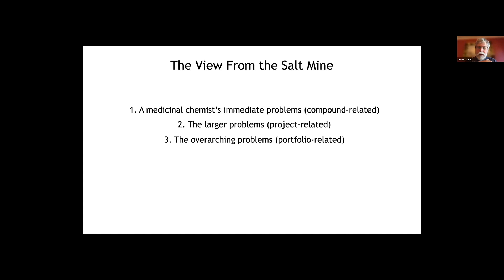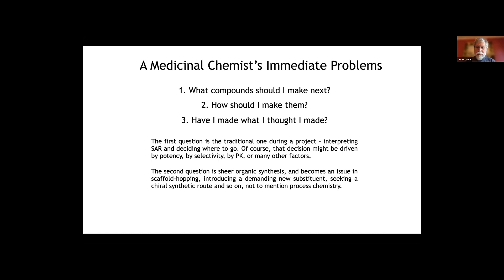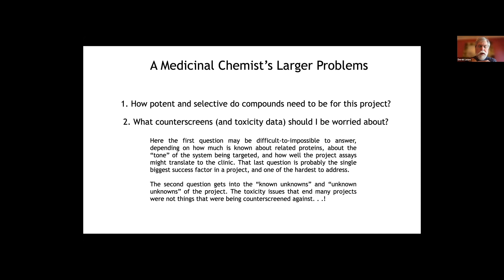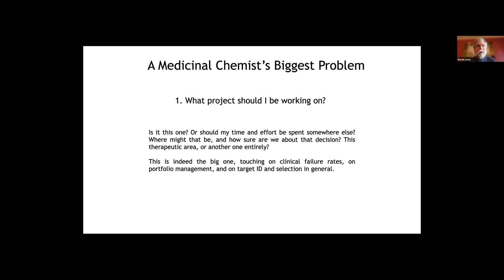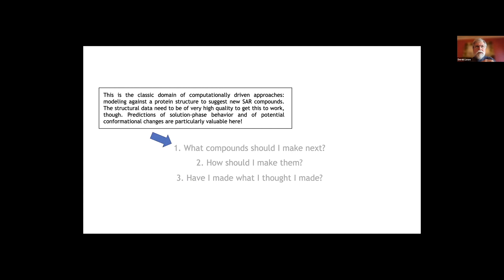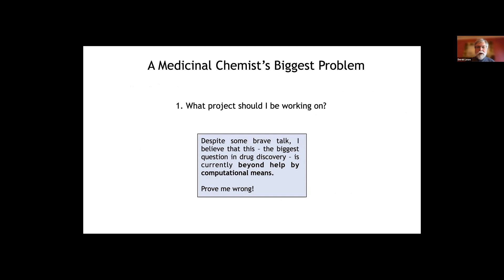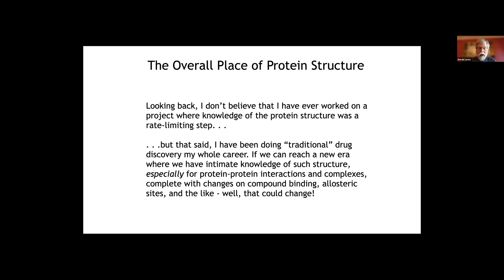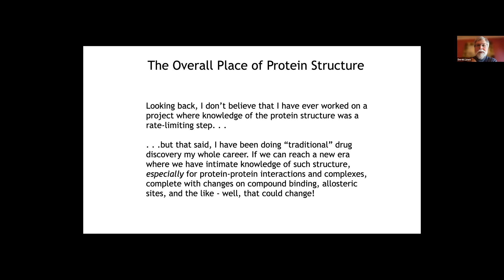AI4Proteins: General Effects of AI on Drug Discovery - Dr Derek Lowe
This seminar forms part of the AI3SD and RSC-CICAG AI4Proteins Series.

This video is the thirteenth talk in the Protein Structure Prediction Conference.

General Effects of AI on Drug Discovery - Dr Derek Lowe

Abstract: The advent of gradually more effective AI/ML techniques is already having effects on the traditional practices of medicinal chemistry and drug discovery in general. What can we expect as the process goes on, and how will drug discovery scientists have to adjust their thinking and their research roles?

Bio: I’ve been working in biopharma drug discovery since 1989 in a variety of therapeutic areas, and in recent years I’ve focused more on chemical biology. I’m currently a director with the Novartis (NIBR) Chemical Biology and Therapeutics organization. I’m also known for my web site, “In the Pipeline”, hosted at Science Translational Medicine, which is (I believe) now the oldest/longest-running science blog on the internet (since 2002).